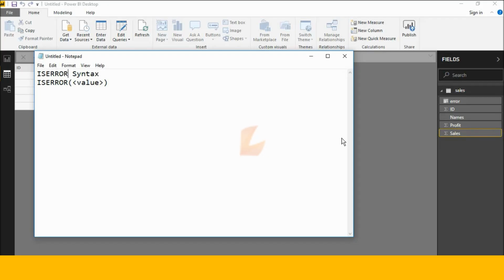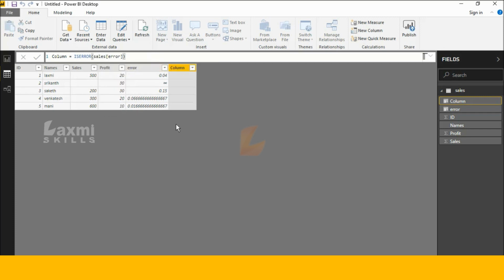ISERROR function (DAX) - (DAX) | ISERROR function (DAX) In Power BI Desktop